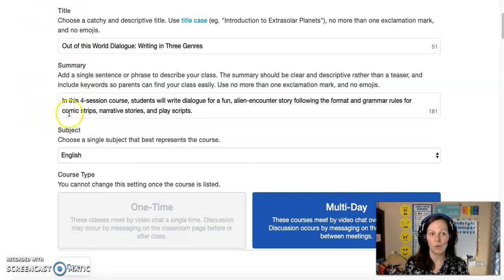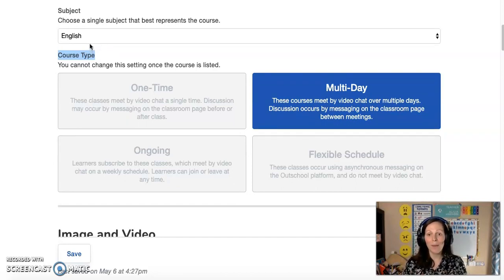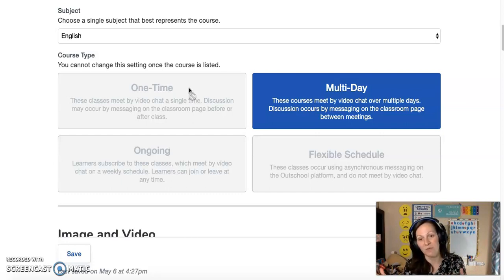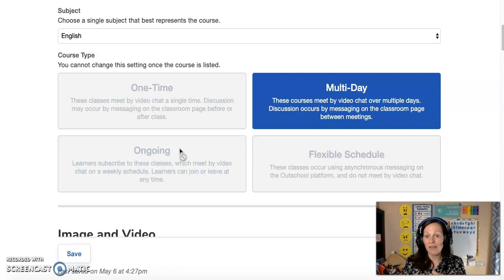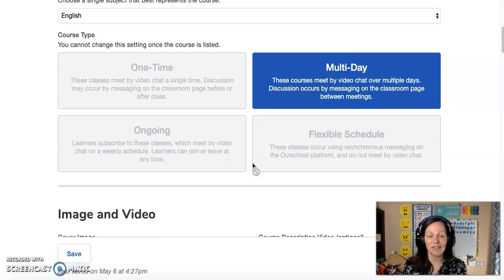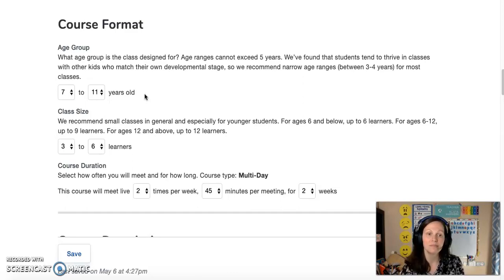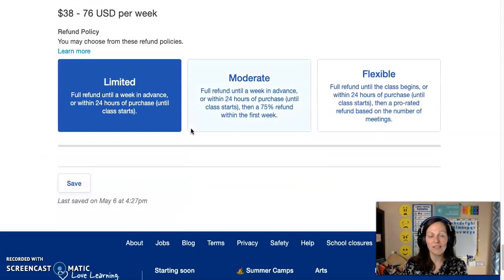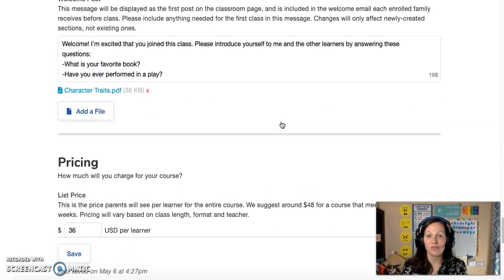Creating Classes on Outschool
Different class types and options for listing your first class on Outschool. One-Day, Multi-Day, and Ongoing classes explained. Learn the Outschool lingo whether you are an experienced teacher or new to education.